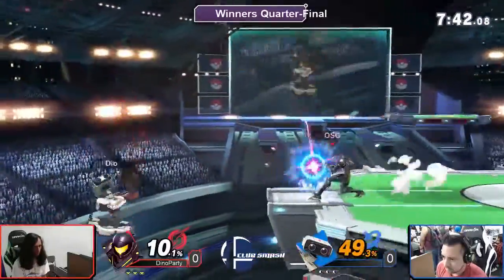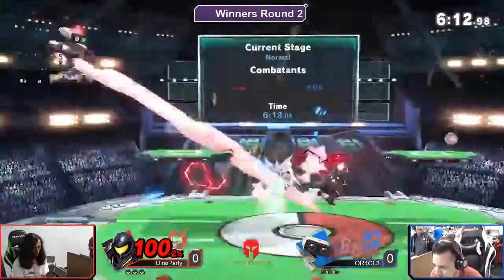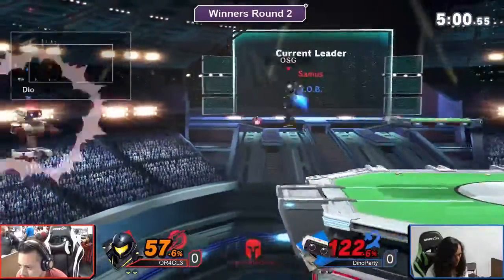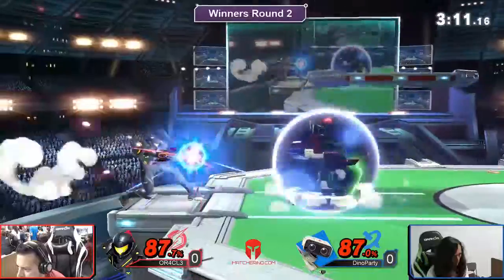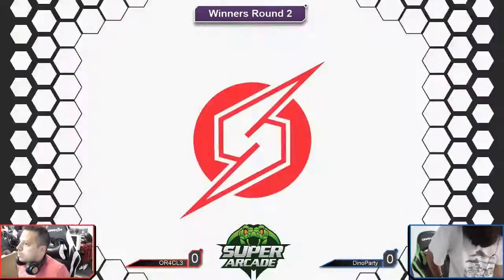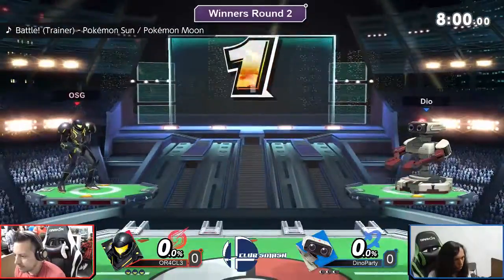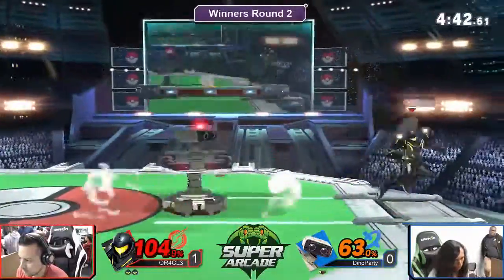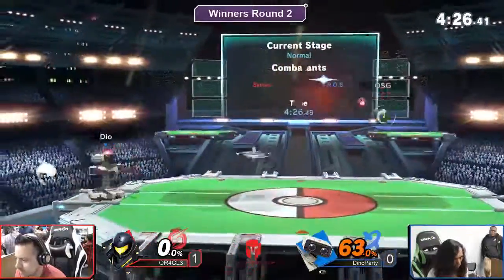OR4CL3 VS DinoParty 9/26/19 [Stream]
Winners Round 2

V.O.D. Stations by wAFFL & 2c3t
Located at Super Arcade Azusa, Ca
Hosted by Club Smash